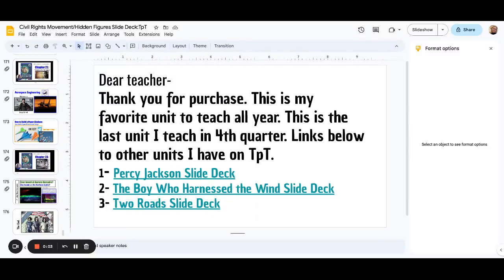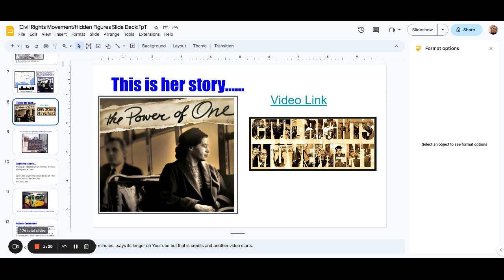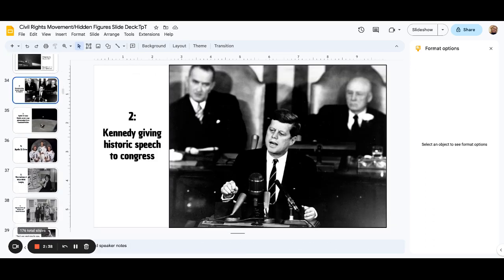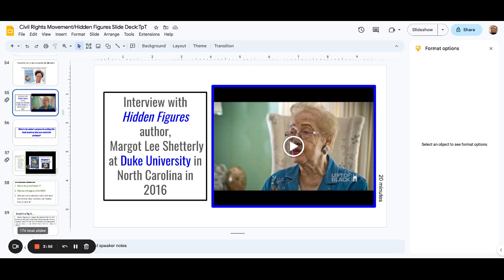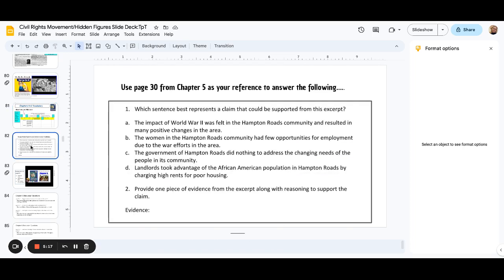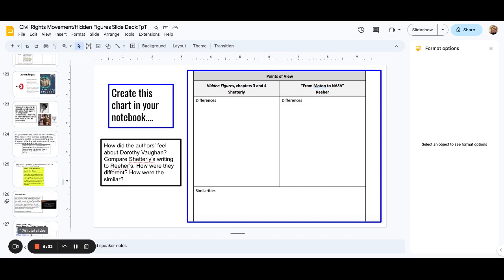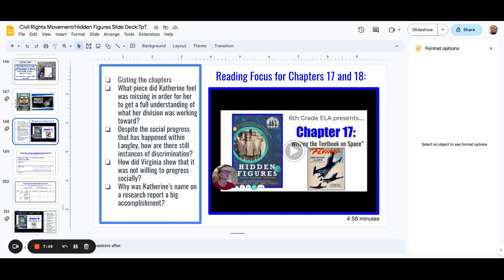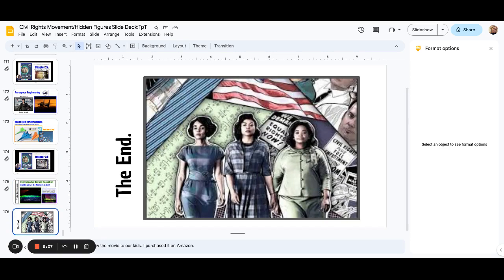Middle School Novel Study: Hidden Figures Young Readers Edition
I'm a 6th grade Language Arts teacher. This showcases my entire Hidden Figures teaching slide deck for sale on Teachers Pay Teachers.